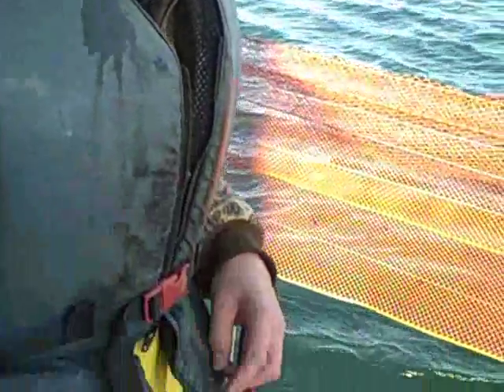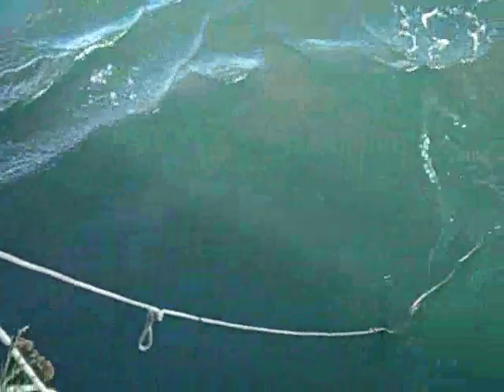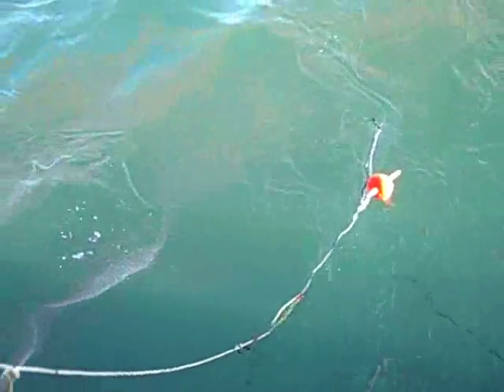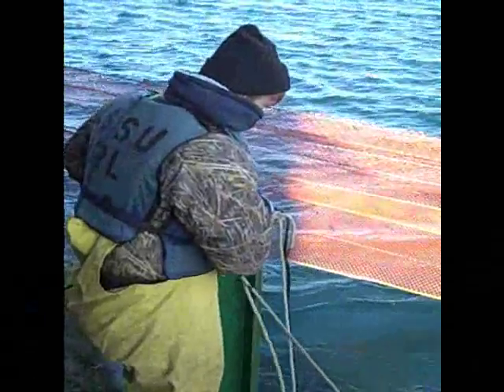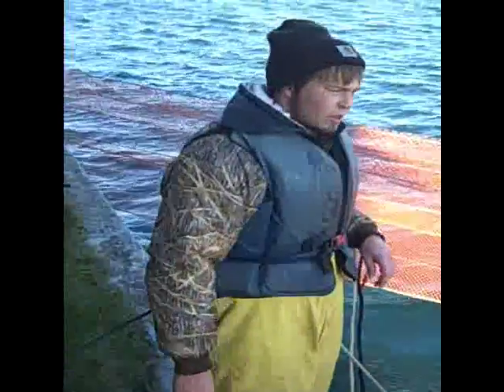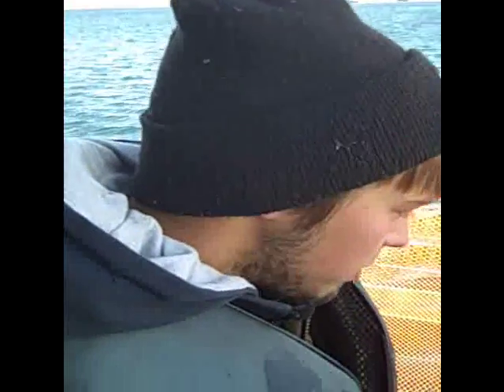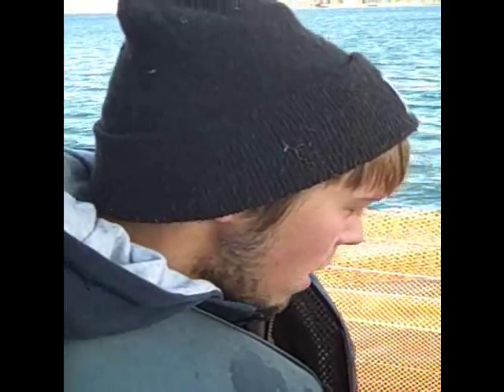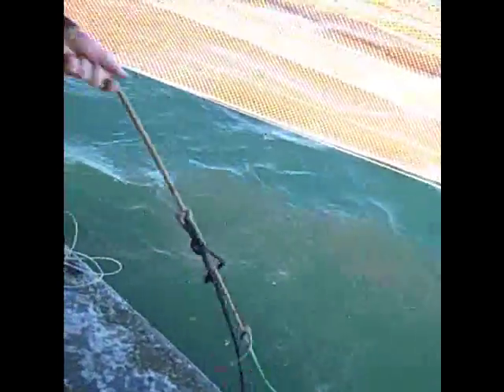Atlantic Salmon at the Aquatic Research Laboratory of Lake Superior State University - Oct. 29, 2008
Lake Superior State University's Aquatic Research Laboratory is Harvesting adult Atlantic Salmon for eggs and milt to raise next year's generation of salmon